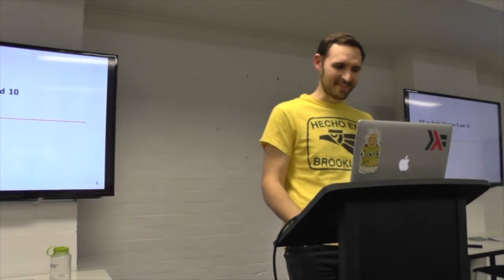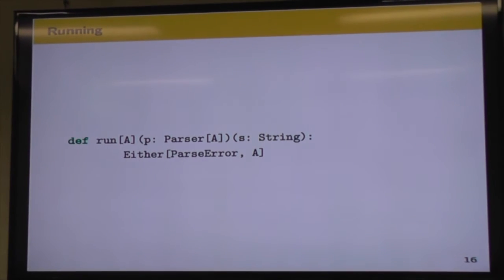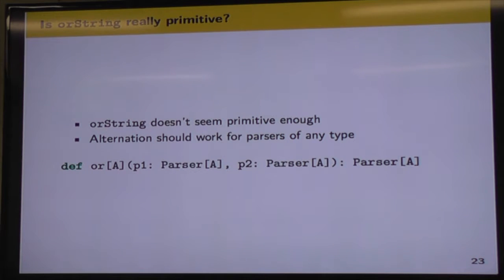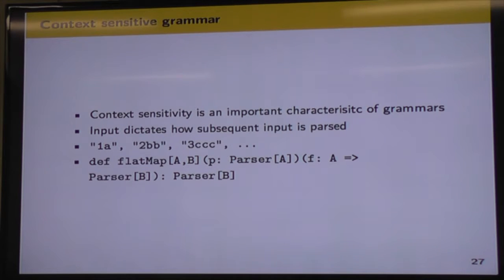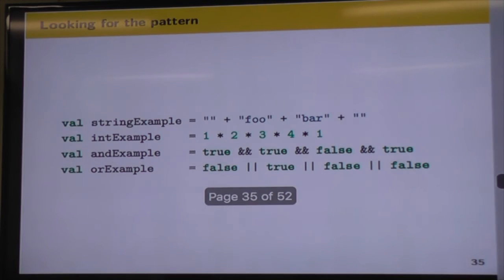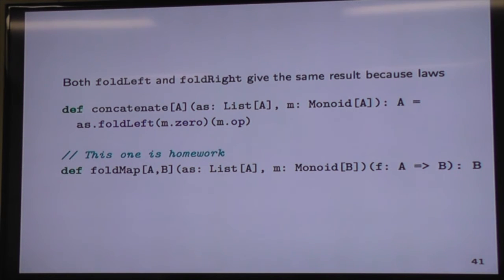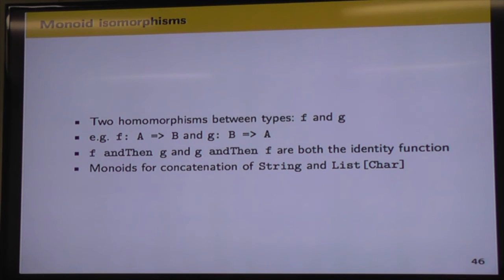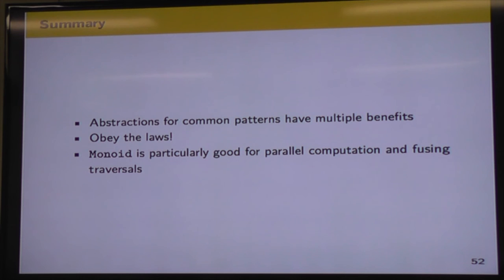FP in Scala 9&10 - Andrew McCluskey - BFPG 2016-06